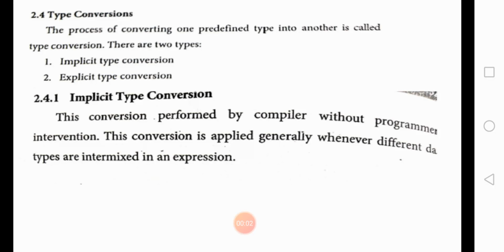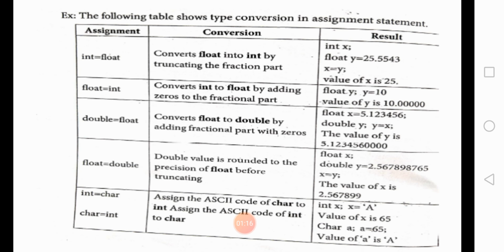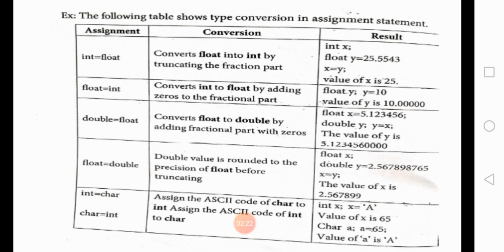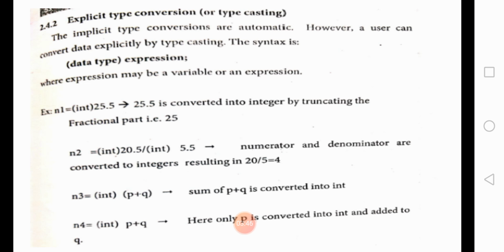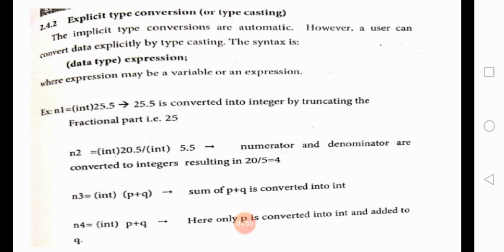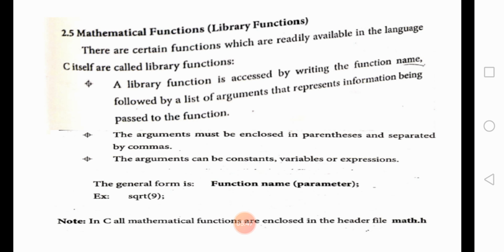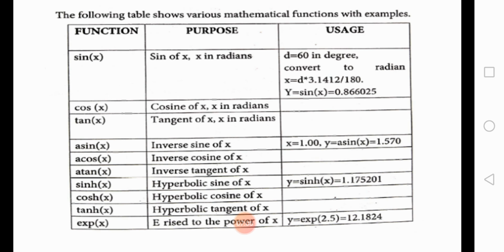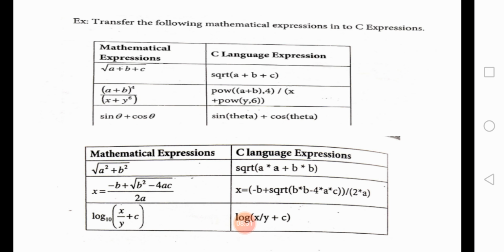Implicit and explicit type conversion